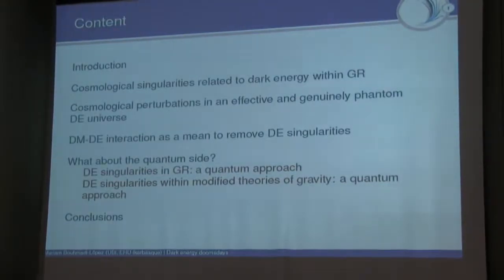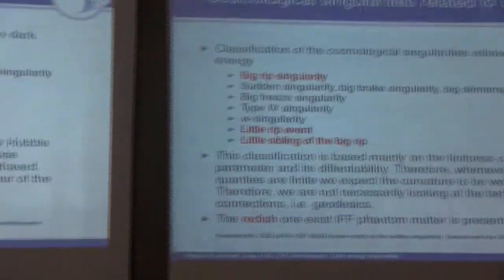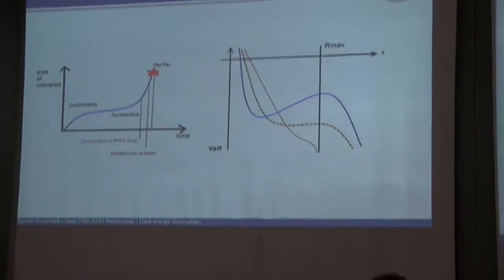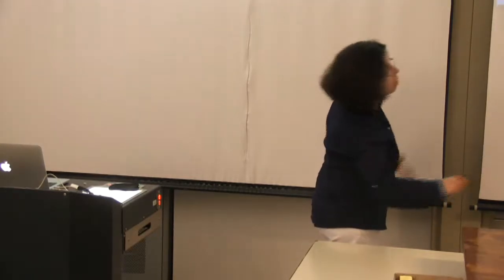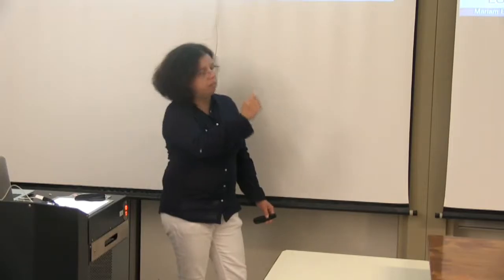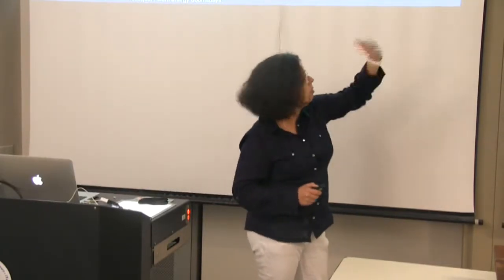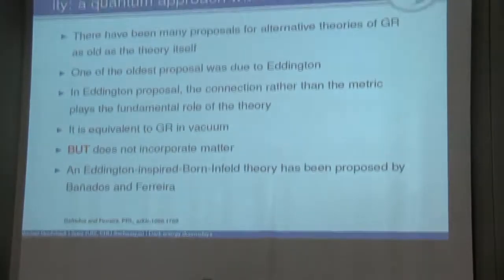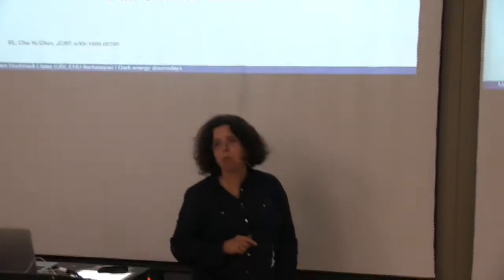BCM II Day 4 Speaker V: Mariam Bouhmadi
Title: Hunting the dark universe: Are dark energy doomsdays avoidable? And what are observations telling us?

Abstract:
On this talk, we will present a review on dark energy singularities and abrupt events. We will start with a classical description of several models, including their behavior at the perturbative level. Then, we will contrast our results with observational data. On the second part of the talk, we will focus on the quantum analysis of these singularities/abrupt events. The analysis will encompass also modified theories of gravity. We will as well show how phantom dark energy models might not at all imply dark
energy singularities in Einstein-Cartan theory.